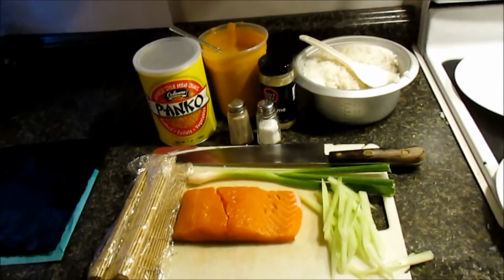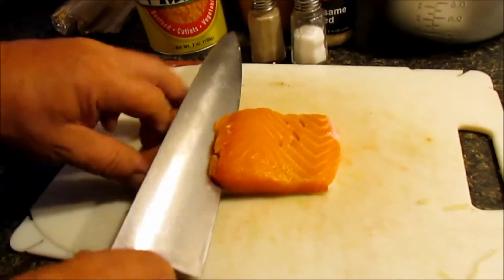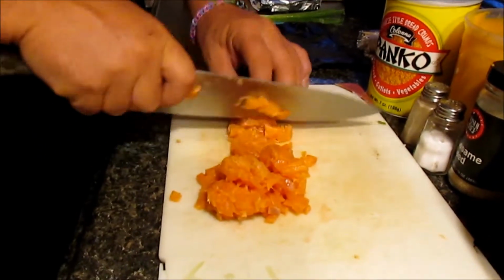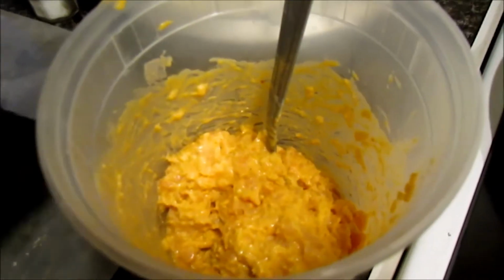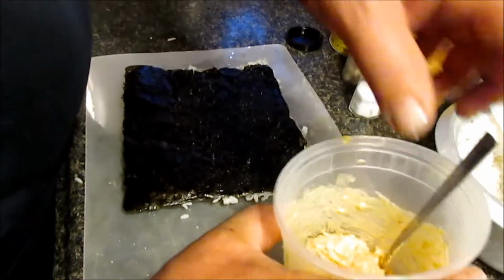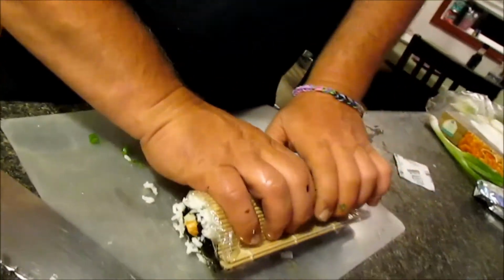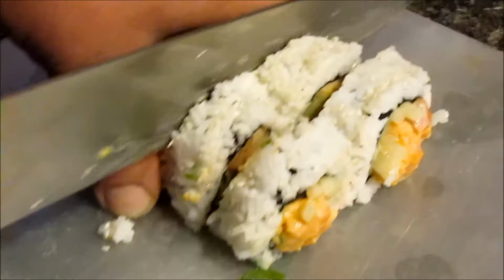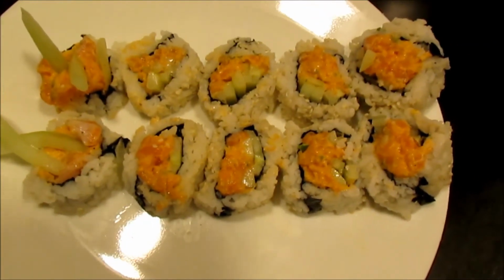This is HOW WE DO IT spicy SALMON ROLL easy sushi HOMEMADE SIMPLE COOKING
Welcome to THIS IS HOW WE DO IT! Cooking Channel.

Another family favorite SUSHI ROLL made at home our way;) spicy SALMON with green onion and cucumber.